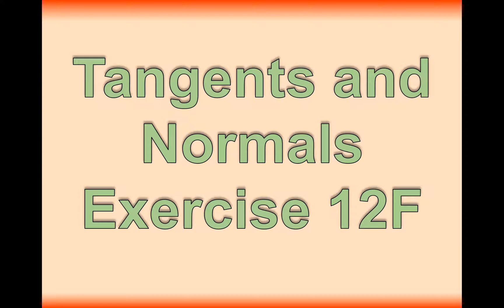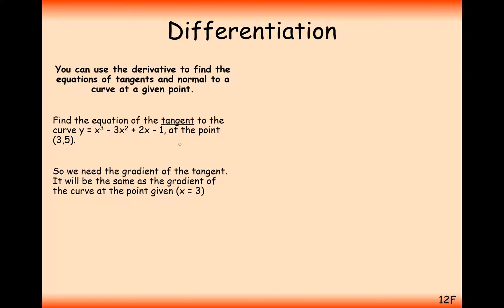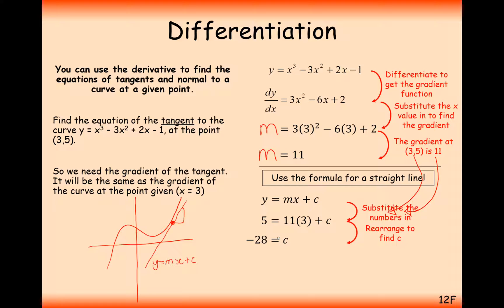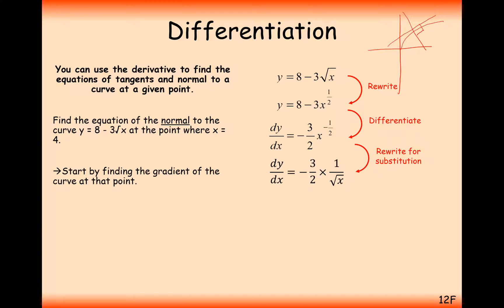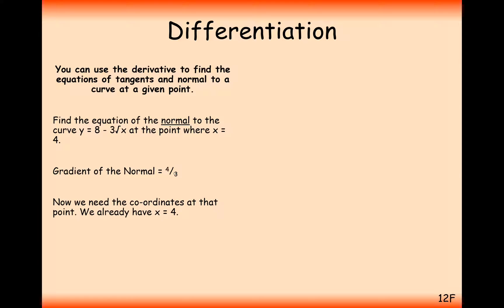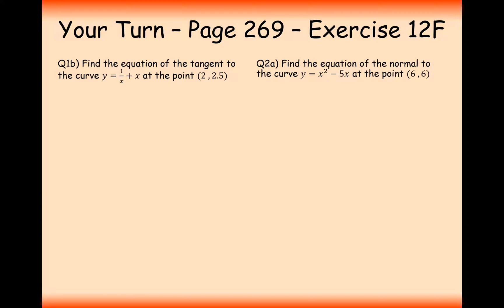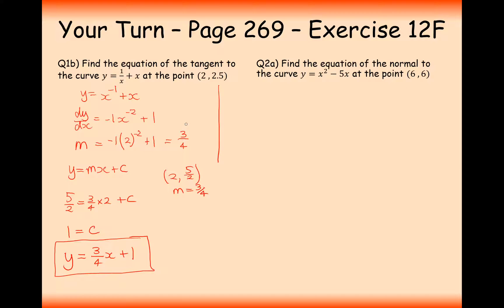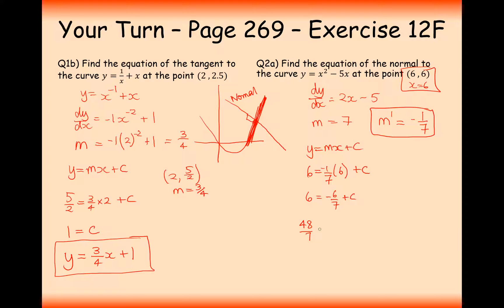AS Maths - Pure - Tangents and Normals